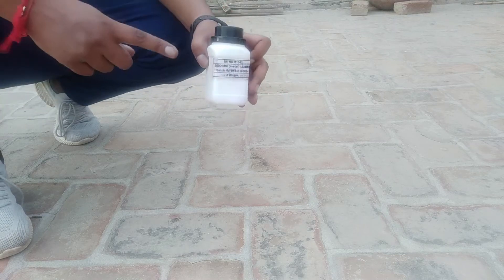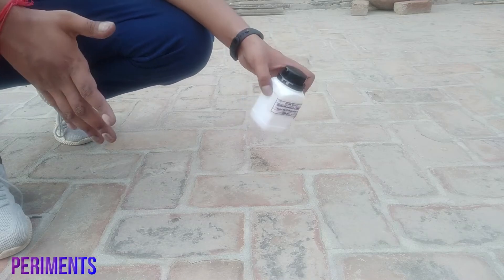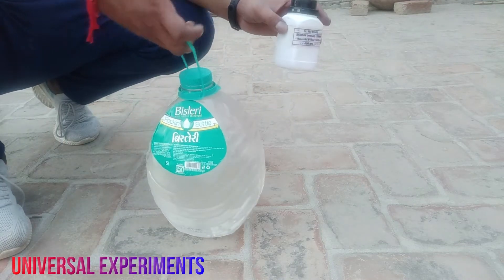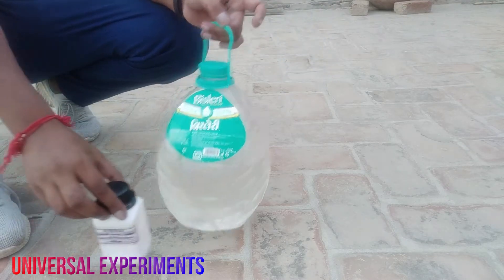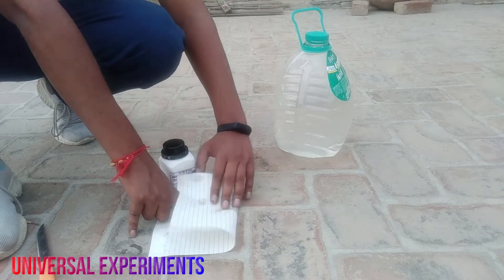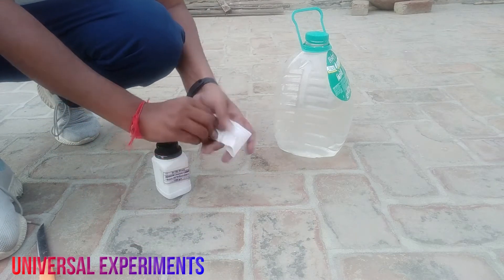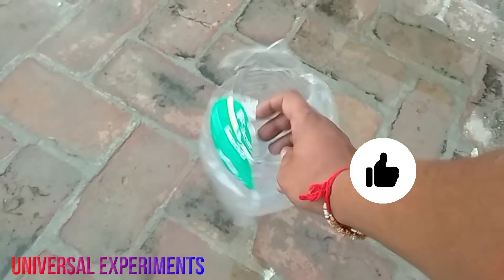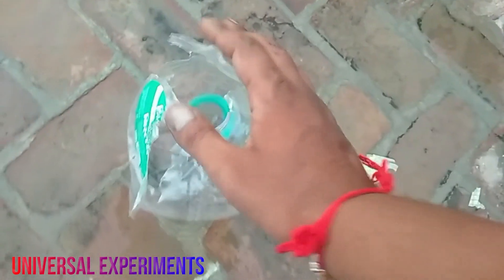Water bottle vs Sodium metal Experiment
Sodium is a chemical element with symbol Na (from Latin natrium) and atomic number 11. It is a soft, silvery-white, highly reactive metal. Sodium is an alkali metal, being in group 1 of the periodic table, because it has a single electron in its outer shell that it readily donates, creating a positively charged atom—the Na+ cation. Its only stable isotope is 23Na. The free metal does not occur in nature, but must be prepared from compounds. Sodium is the sixth most abundant element in the Earth's crust, and exists in numerous minerals such as feldspars, sodalite and rock salt (NaCl). Many salts of sodium are highly water-soluble: sodium ions have been leached by the action of water from the Earth's minerals over eons, and thus sodium and chlorine are the most common dissolved elements by weight in the oceans.

सोडियम रुपहली चमकदार धातु है। वायु में ऑक्सीकरण के कारण इसपर शीघ्र ही परत जम जाती है। यह नरम धातु है तथा उत्तम विद्युत चालक है क्योंकि इसके परमाणु के बाहरी कक्ष का इलेक्ट्रान अत्यंत गतिशील होने के कारण शीघ्र एक से दूसरे परमाणु पर जा सकता है।
इसी वजह से इसे पानी से दूर रखा जाता है
अगर इसे पानी मे फैक दिया जाए तो एक तेज़ धमाके के साथ हाइड्रोजन गैस निकलती है जो कि आग पकड़ती है
इसी वजह से इसे केरोसिन या मिनरल ऑइल में रखा जाता है
यह बहुत ही खतरनाक एक्सपरिमेंट है इसलिए इसे अपने घर या स्कूल या कही भी ट्राई करने की कोशिश ना करे क्योकि इसमे आपको नुकसान हो सकता है
आज के लिए बस इतना ही मिलते हैं अगली ट्रिक्स में